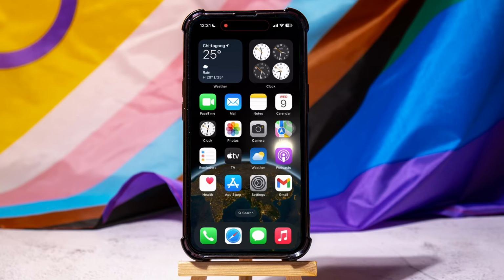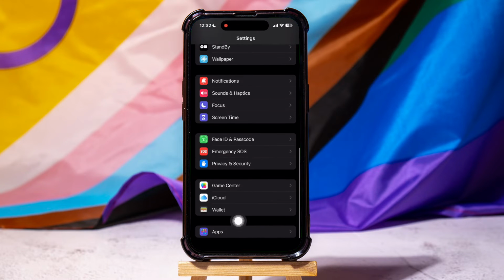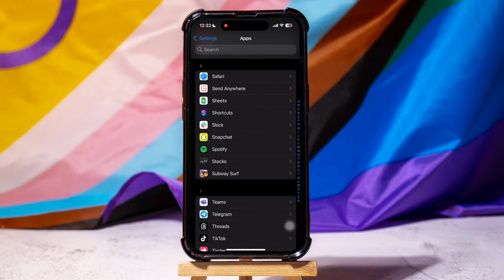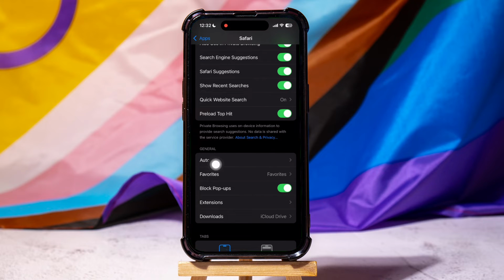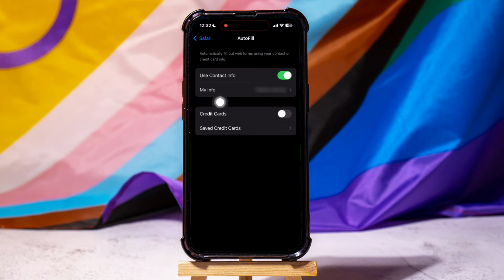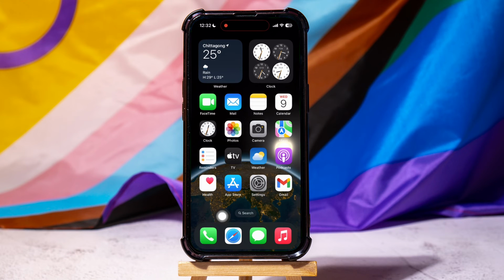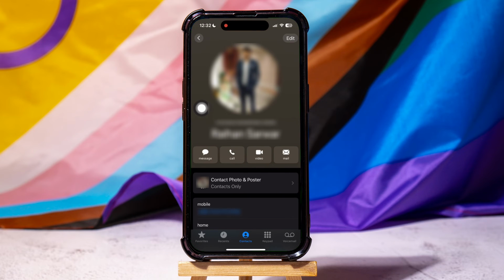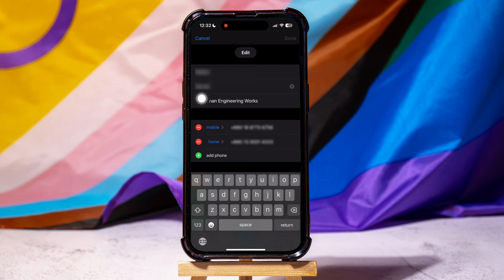How To Change Autofill Name On iPhone 2026 (Step-By-Step Tutorial)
Changing the autofill name on my iPhone was a game-changer for me, and I'm here to show you how to do it too! If you're tired of seeing the wrong name pop up every time you try to autofill forms or contacts, this guide is for you. I’ll walk you through the steps to update your iPhone autofill name, making sure your info is always accurate and up-to-date. Whether you're updating your personal details or just doing some digital housekeeping, this quick tutorial will make your life so much easier. Say goodbye to incorrect autofill details and hello to a smoother, more personalized iPhone experience. Let's dive in and get your iPhone settings sorted! Don’t forget to share your thoughts or any questions in the comments below.